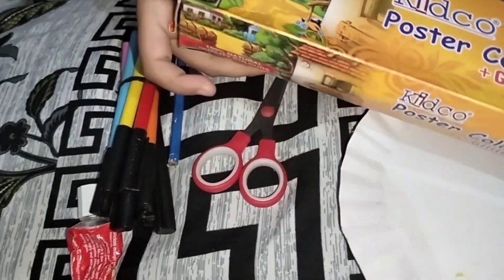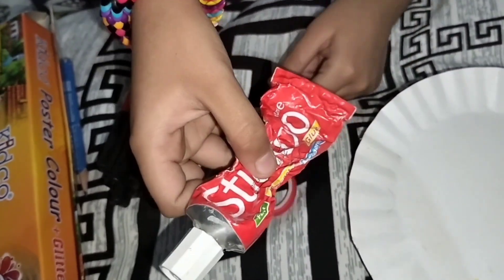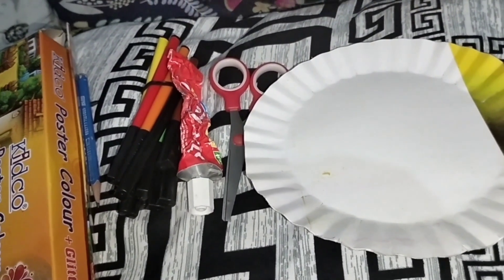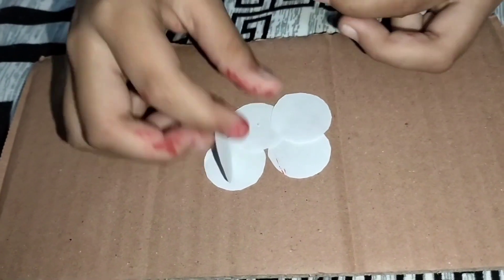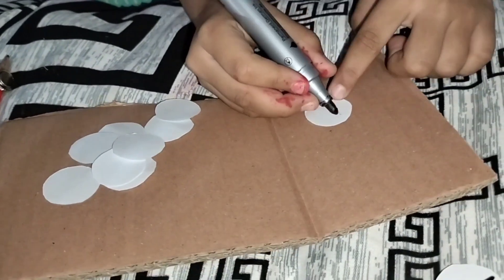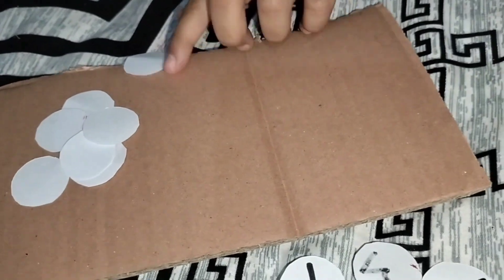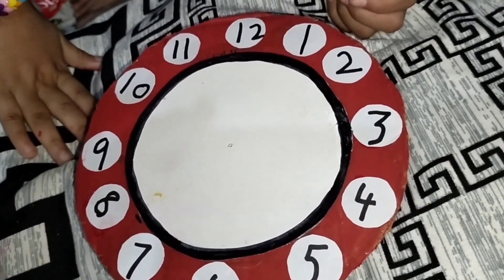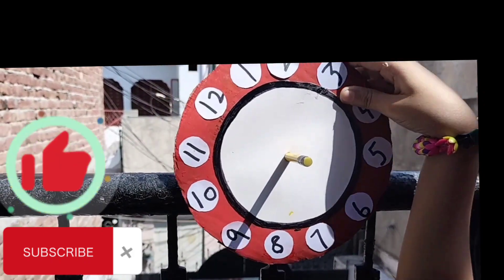science project | sun-dail clock | Super Pakistani kids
Entertainment, learning, traveling, vlog, shorts and many more